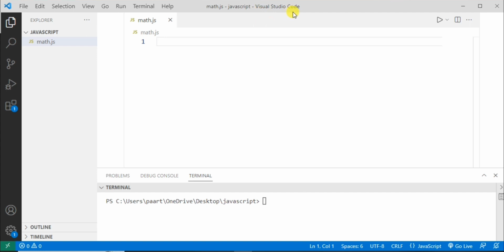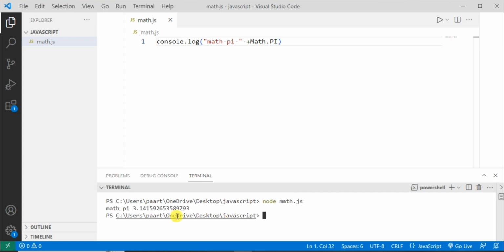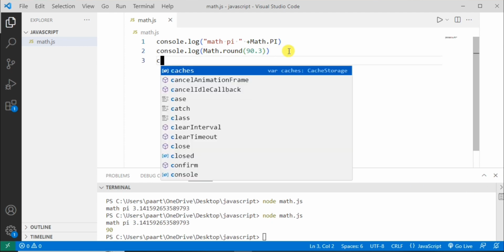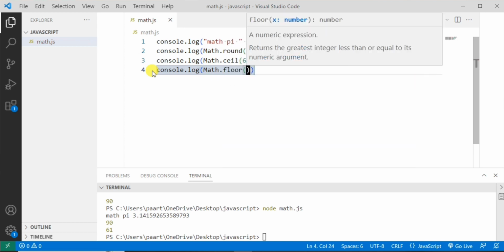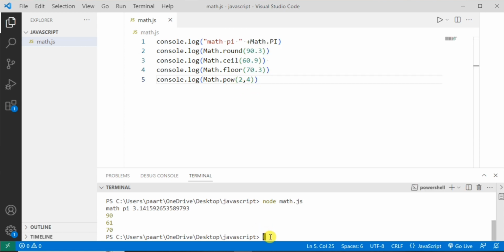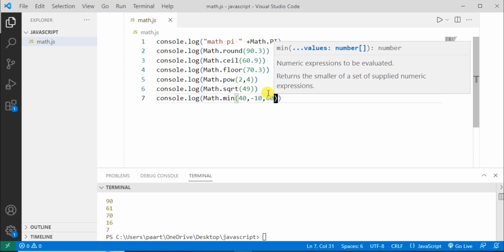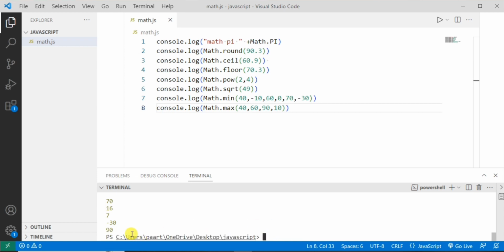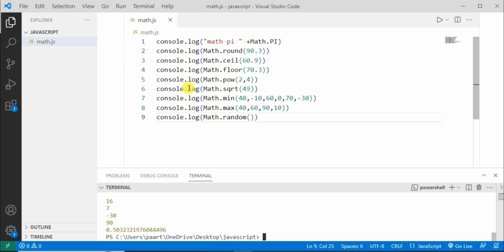#26: JavaScript Tutorial | Math Object in JavaScript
Math Object in JavaScript
Math is an inbuilt object that has attributes and methods for mathematical functions and constants. It’s not a function object.
Math object works with the Number type. The Math object does not have a constructor.
All properties and methods of Math are fixed/static